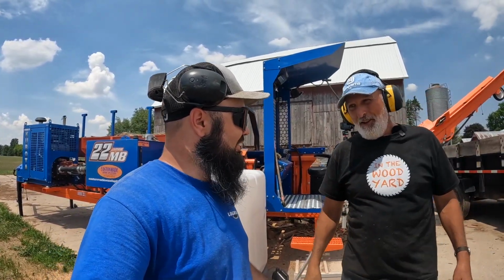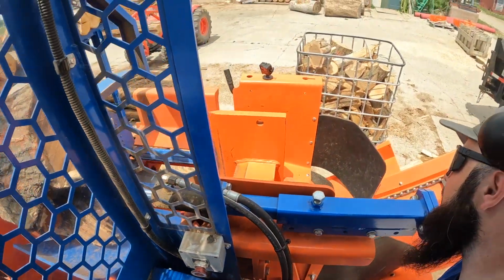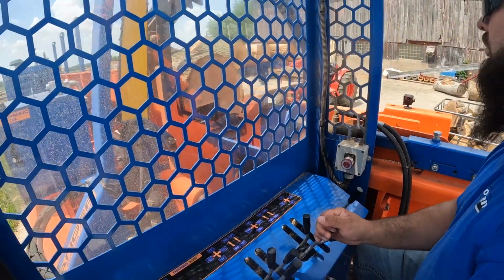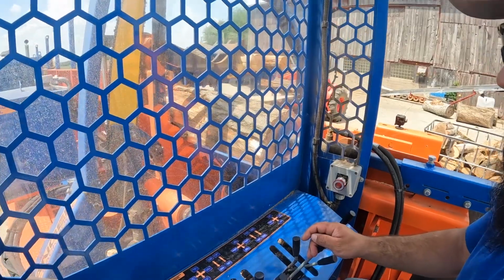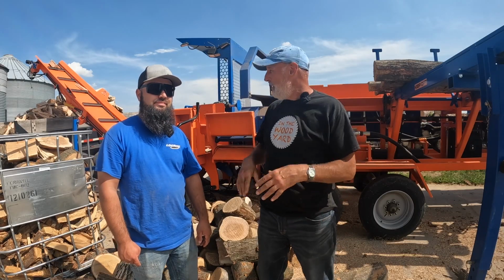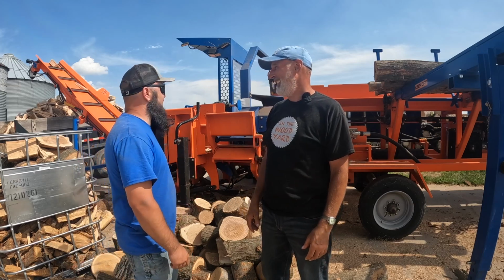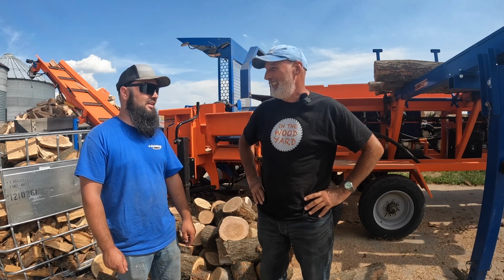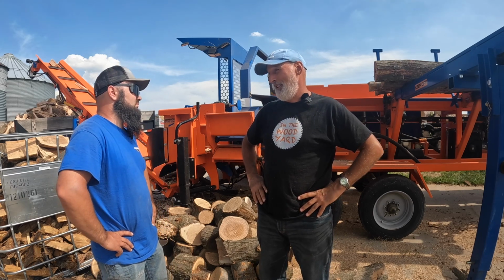Eastonmade 22MB Firewood Processor!